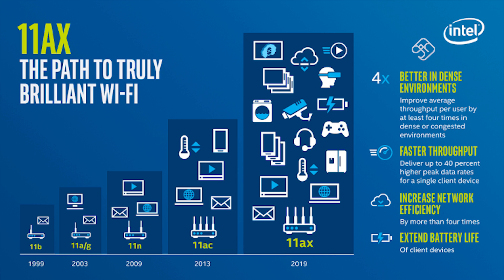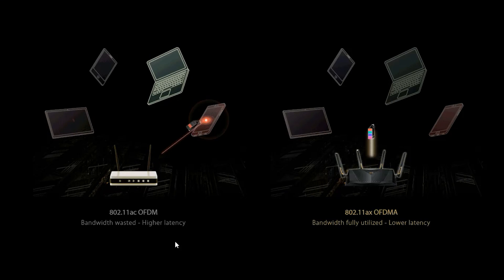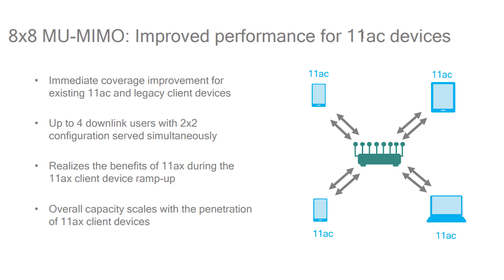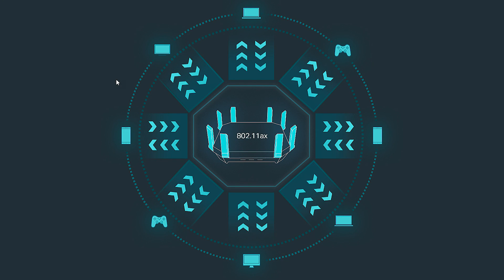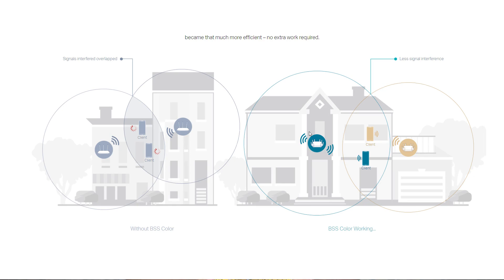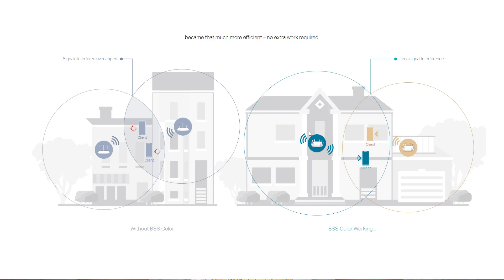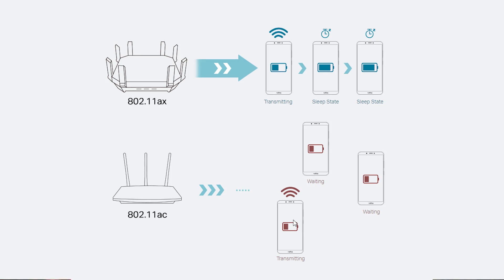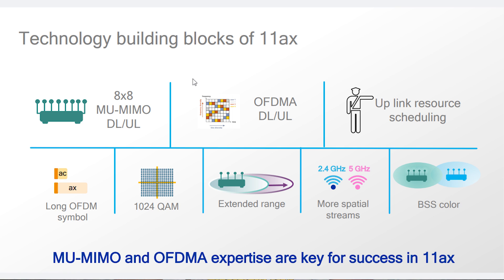6G WiFi வந்தாச்சு, ஆனா இதுல சில சிக்கல்கள் இருக்கு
எண்ணம் எழுத்து கருத்து - Spotify Podcast உங்கள் ஆதரவு வேண்டும் எனக்கு தேவை. உங்கள் ஆதரவும் உற்சாகமும், இந்த சேனல் வளர்ச்சியின் பூஸ்ட்